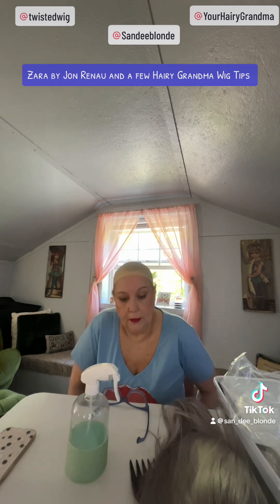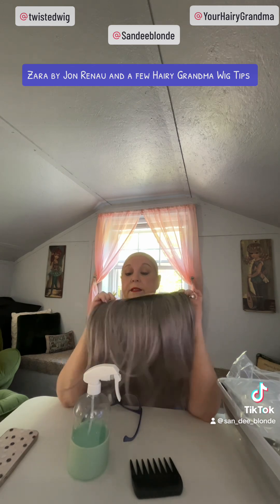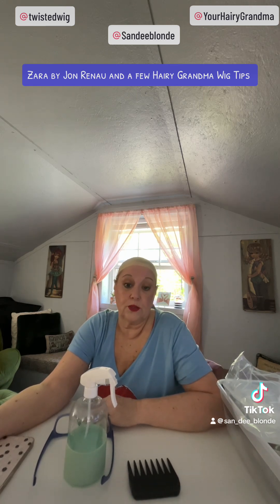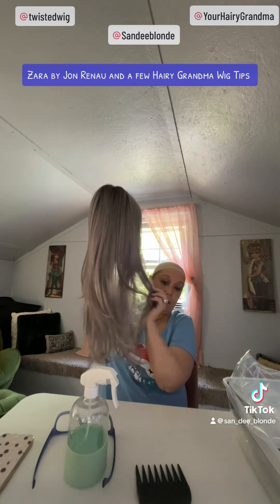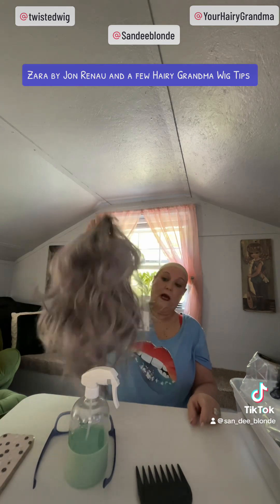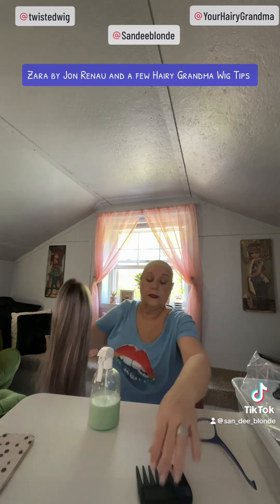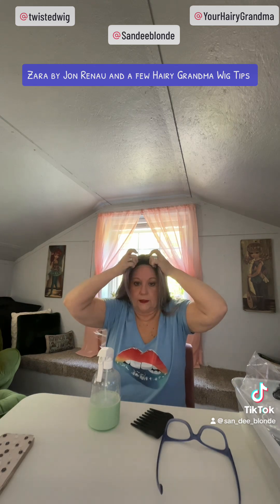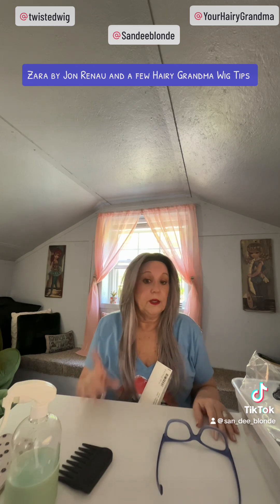Just some wig tips from YHG.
Zara
Zara brings the benefit of a synthetic lace front wig to a new level of luxury. Made with our exclusive SmartLace™ technology for the most realistic hairline and monofilament top for a natural growth appearance, her stylish long layers offer the wearer infinite styling options. This mermaid hairstyle is available in average and petite wig sizes as well as ombre shades.
FIND A STORE
SPECIFICATIONS

Item Number:5133Collection:SmartLaceColor Cap Design:Lace Front / Single MonofilamentCap Size:AverageHair Type:SyntheticBang:11.5"Crown:17"Nape:15.5"Side:16.5"Weight:4.9 oz